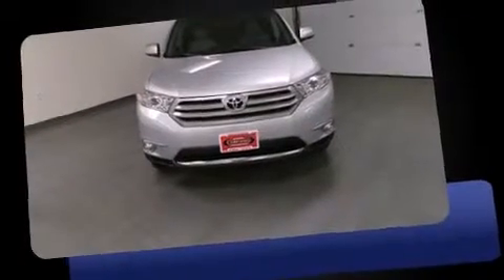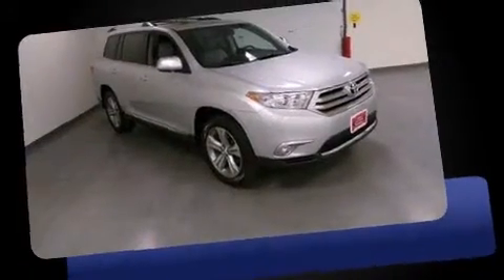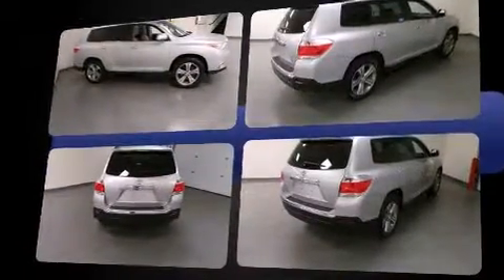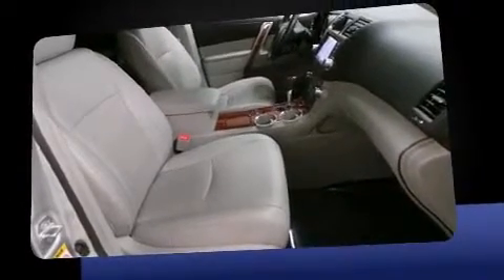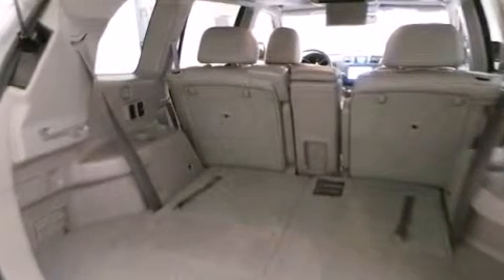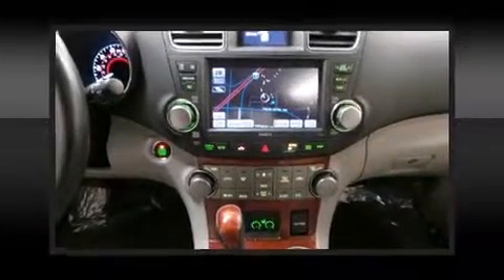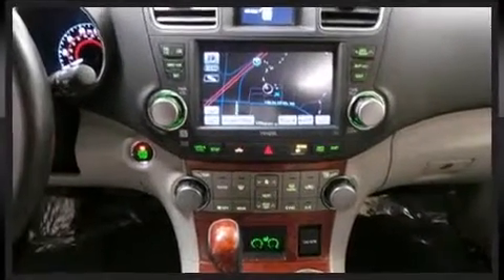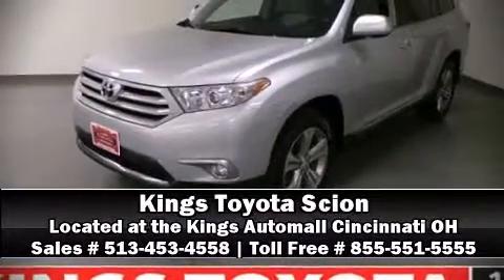2011 Toyota Highlander Limited V6 in Cincinnati, OH 45249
4700 Fields Ertel Rd.

Take command of the road in the 2011 Toyota Highlander. Smooth gearshifts are achieved thanks to the refined 6 cylinder engine, and for added security, dynamic Stability Control supplements the drivetrain. All wheel drive provides for safe passage, regardless of road or weather conditions. Comfort and convenience were prioritized within, evidenced by amenities such as: leather upholstery, a tachometer, adjustable headrests in all seating positions, power front seats, a trip computer, a power rear cargo door, and remote keyless entry. For drivers who enjoy the natural environment, a power moon roof allows an infusion of fresh air. Premium sound drives 9 speakers, providing you and your passengers a sensational audio experience. In the event of a rollover collision, side curtain airbags provide additional protection for outboard seated passengers. This vehicle has achieved Certified Pre-Owned status, by passing Toyota's comprehensive certification process. Our team is professional, and we offer a no-pressure environment. We'd be happy to answer any questions that you may have. We are here to help you.